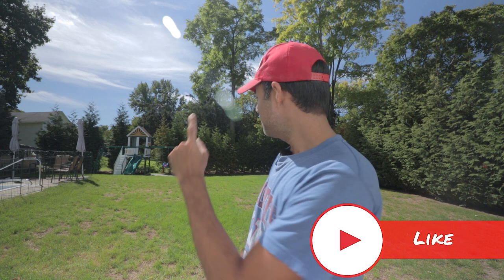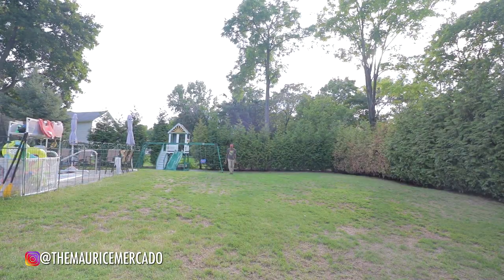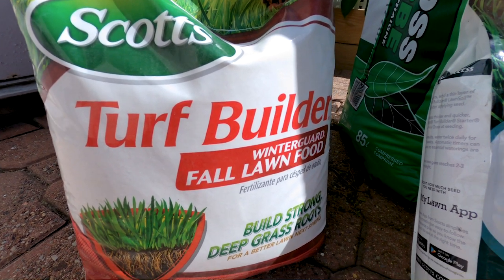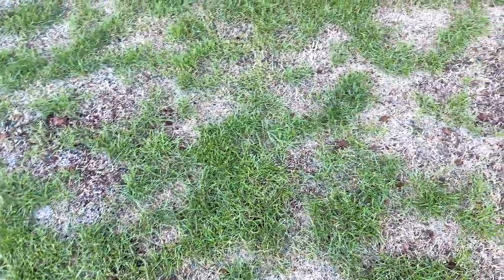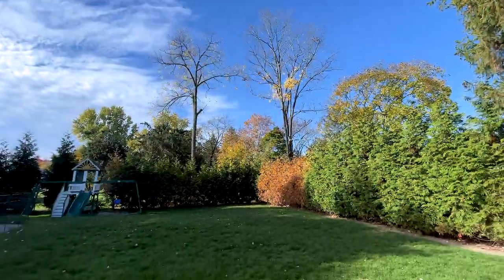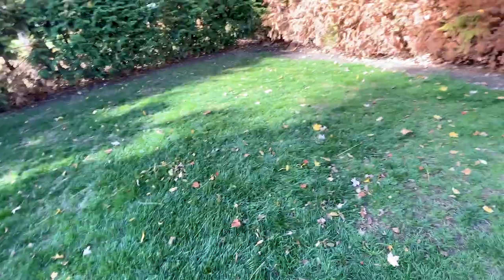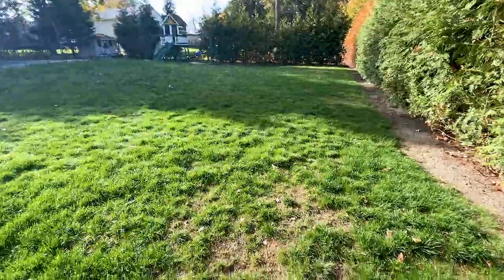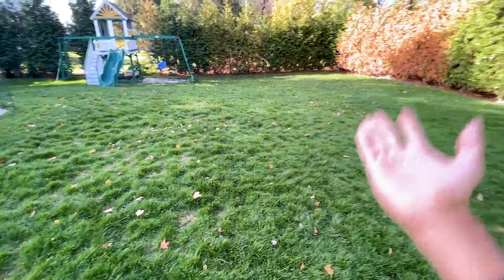My Fall Lawn Renovation: How I did it & What you can learn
In this video I started a Fall Lawn Renovation being a total newbie rookie. In this video, we're showing you how to renovate your lawn in the Fall season! This is a great way to get your lawn looking fresh and new for the winter season. Here is part two and check out the results.

What I used:
Aerator Shoes
Weed and Feed for Lawn
Scotts Winterguard

GEAR I USE:
Camera Bag
GoPro Hero 8 Black
Best bracket for vlogging with GoPro
Sony A7 IV
Sony 24-105mm f4
Nikon 24-70 f2.8
Canon SL2
iPhone 12 mini